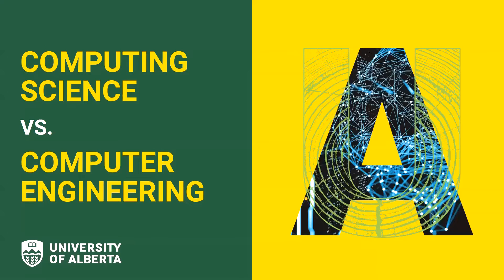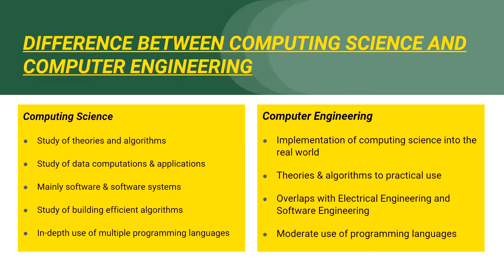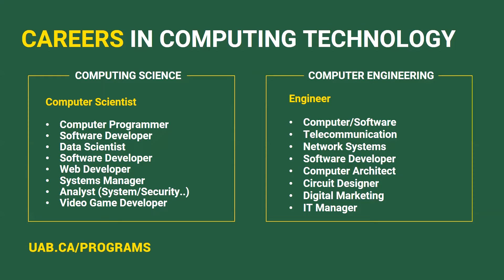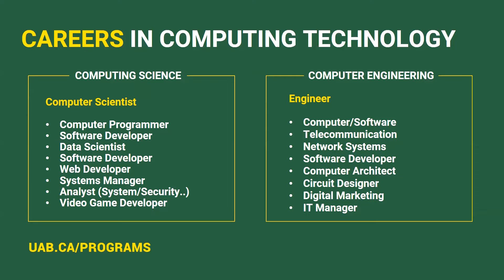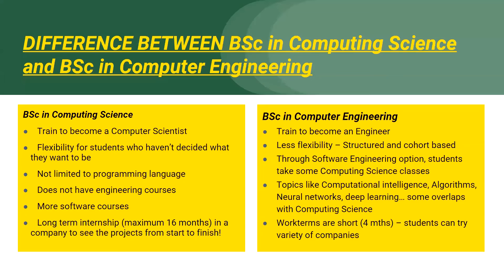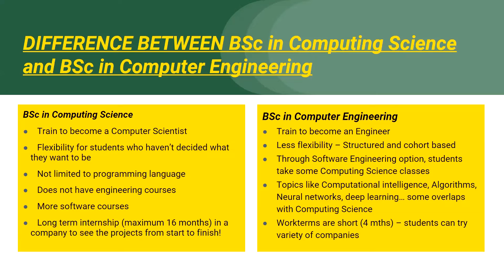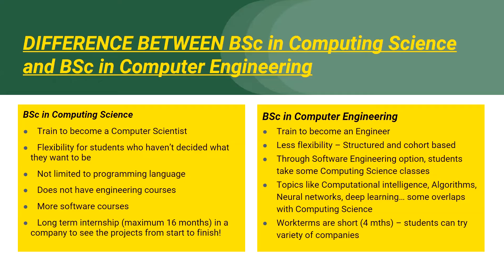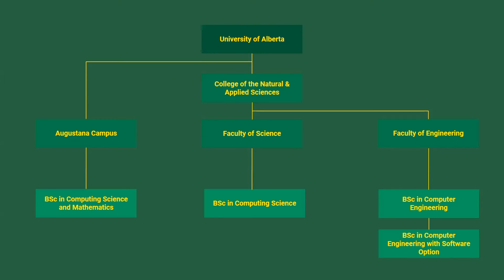What is the Difference between Computing Science & Computer Engineering?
Confused on whether to pursue Computing Science or Computer Engineering? Learn the key differences to pursue your future career.